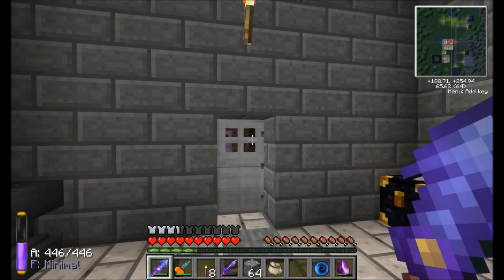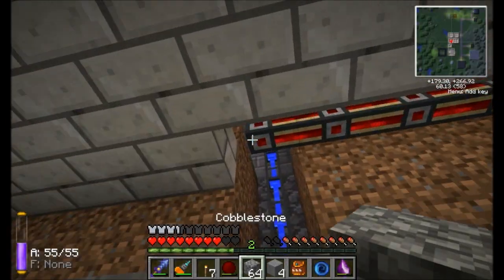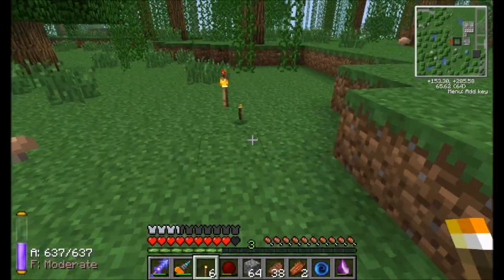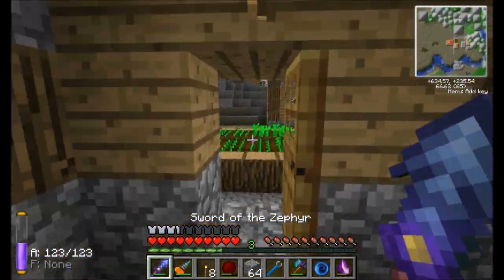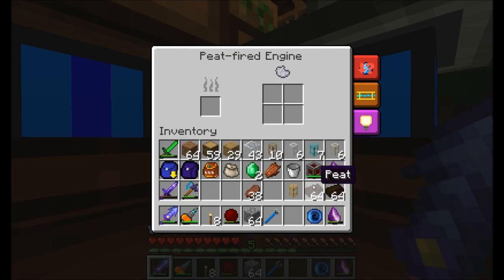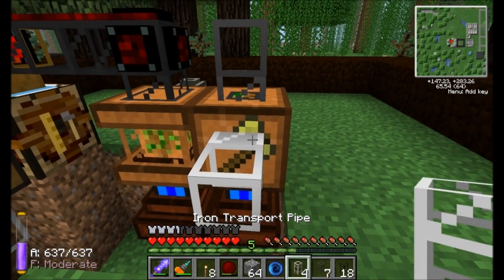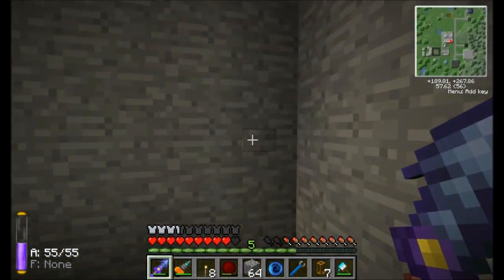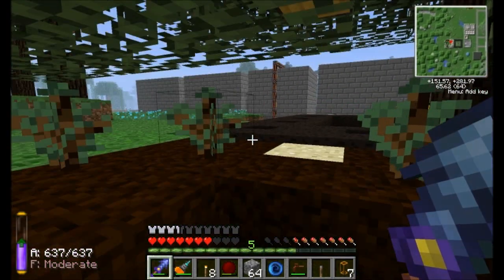Season 5 - Episode 28 Rubber Farming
I'm going to need a lot of rubber for what I have planned.  Lets see how we can Automate it!